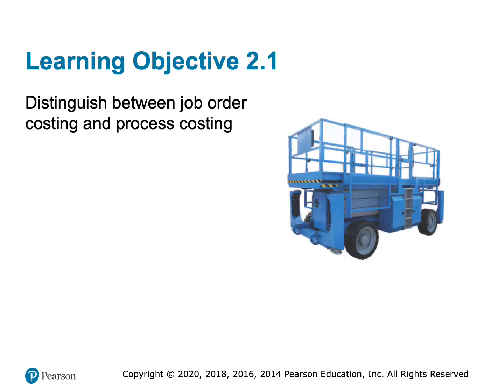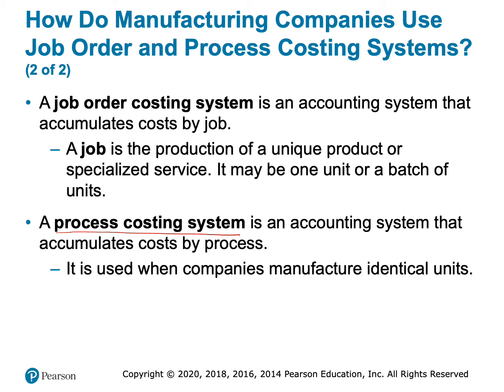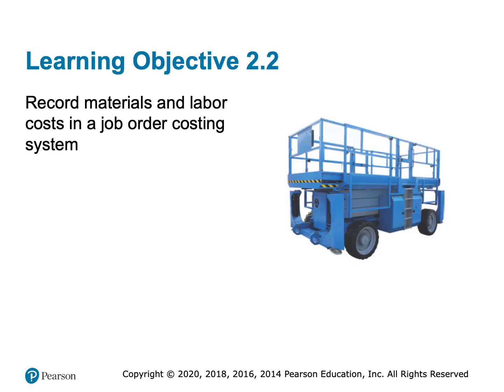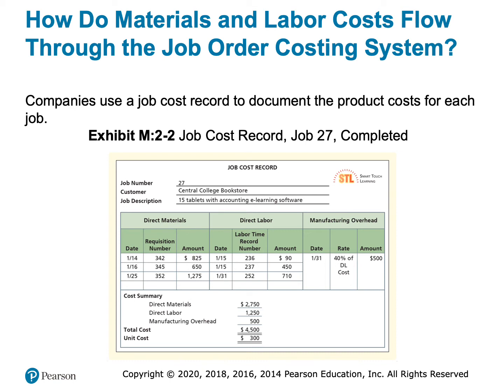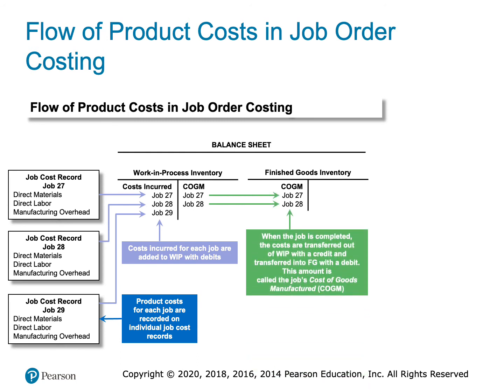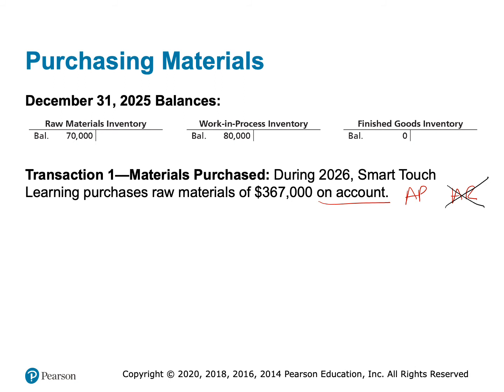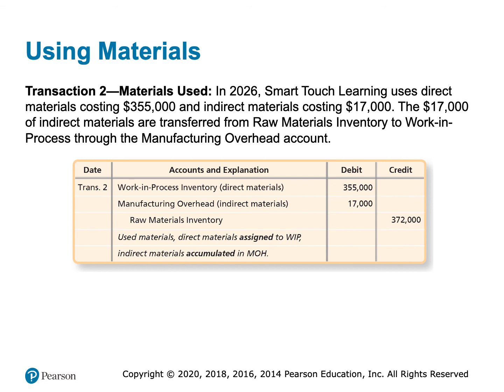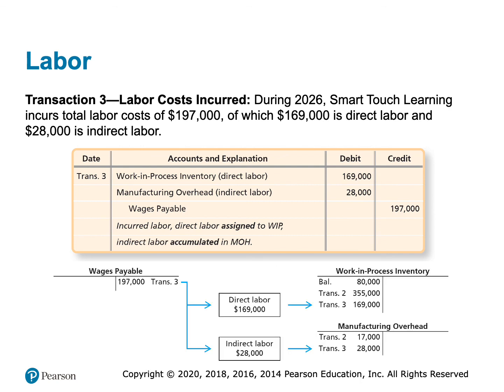Chapter 2•Job Order Costing•LO1&2•Jaye Simpson